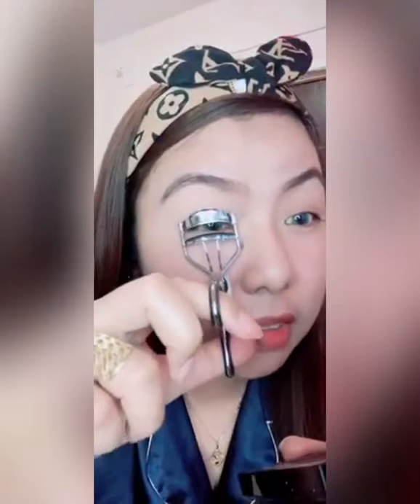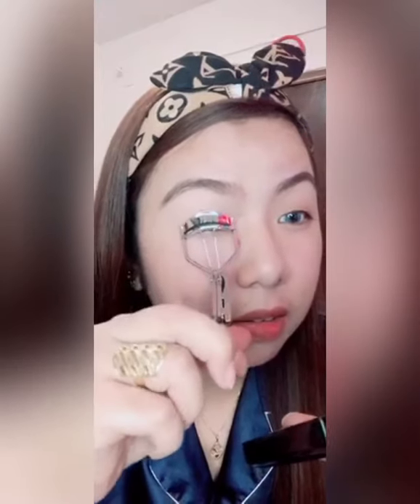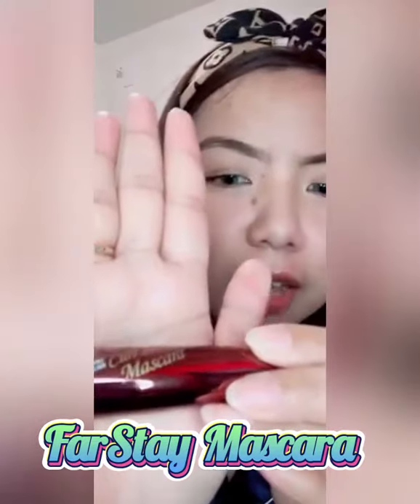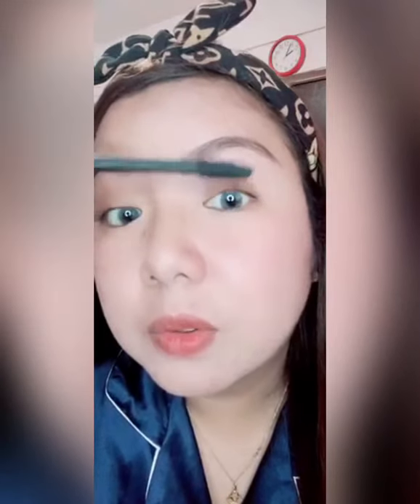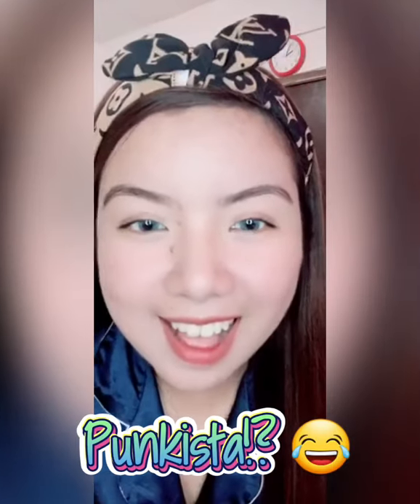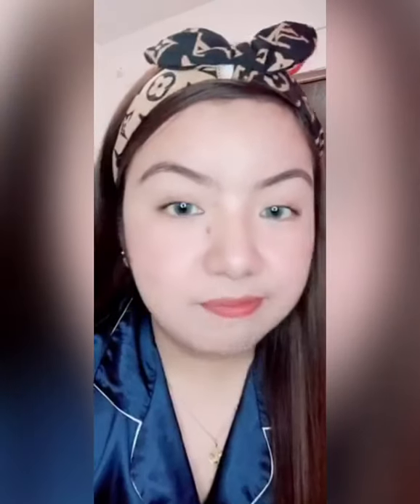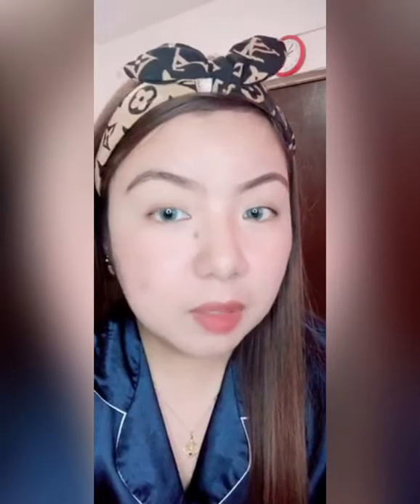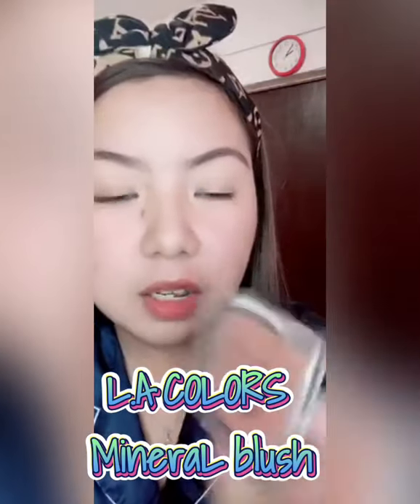MAKEUP TRY ON | VLOG #6 | Sasha Antonio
Hey everyone! So here's another video of mine, I'm just showing how I usually do makeup every time I go out. It's just so simple and quick to do as I only want simple looking makeup. I'm trying not to put a lot on my face because anything that stays long on my face causes pimples to kick in. So as I've said, the less stuff I've put on my face the less pimples I got. Hehe

❤Sasha Antonio❤